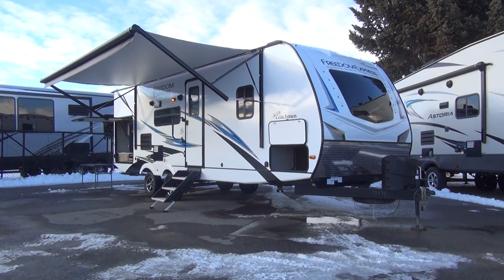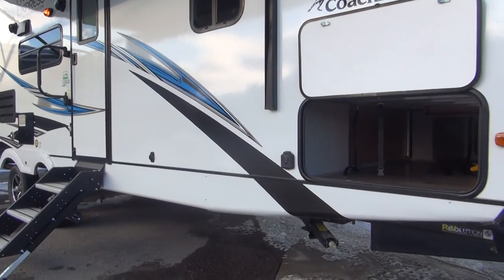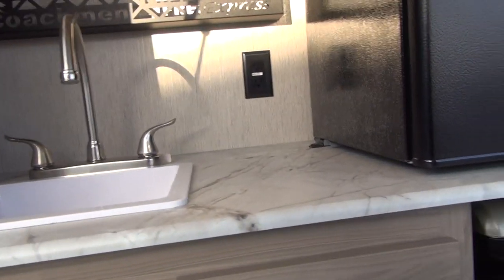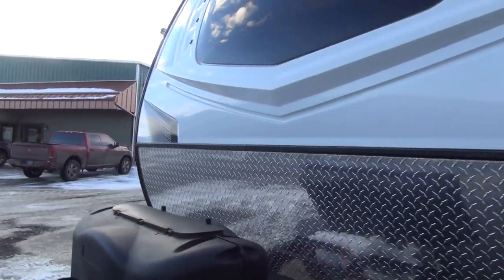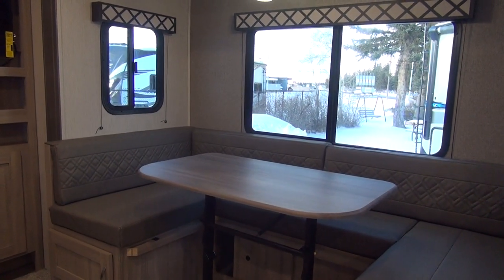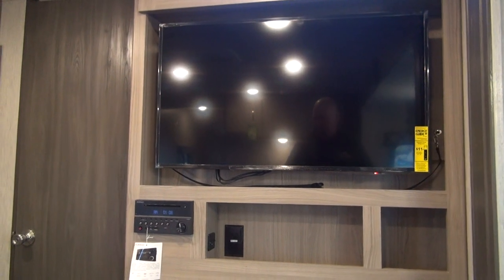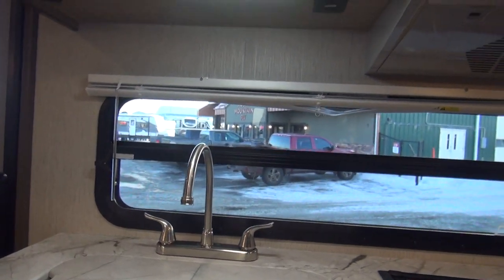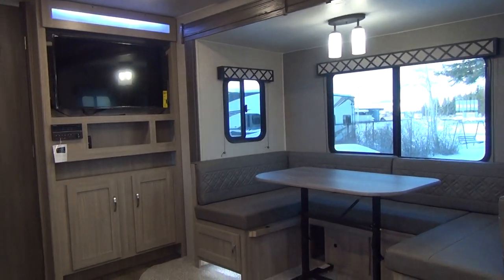Short on Length, Long on Features 2020 Coachmen Freedom Express 248RBS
Full review of 2020 Coachmen Freedom Express 248RBS.